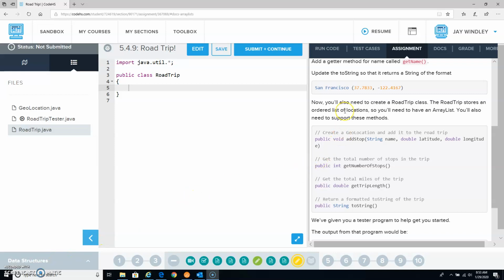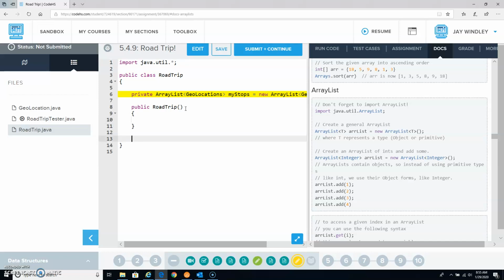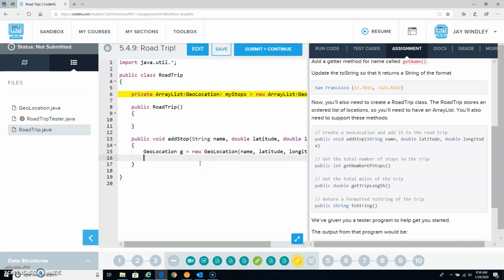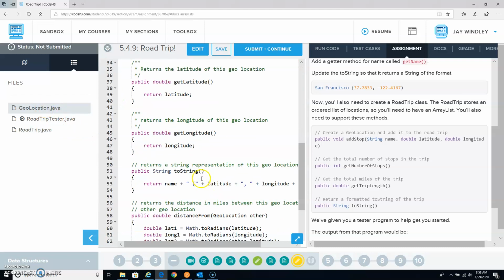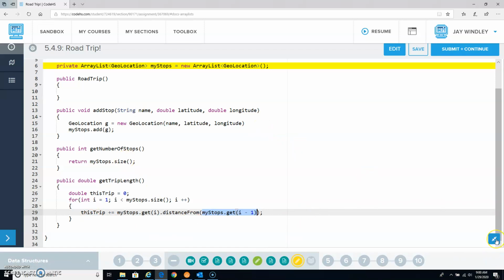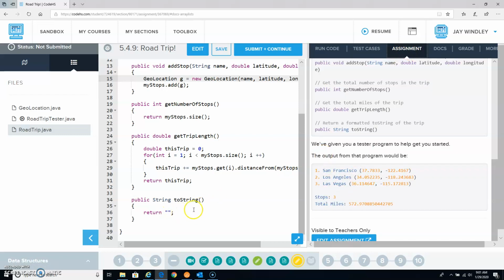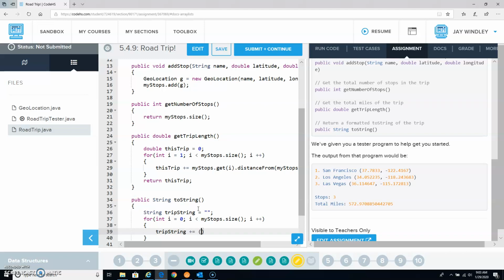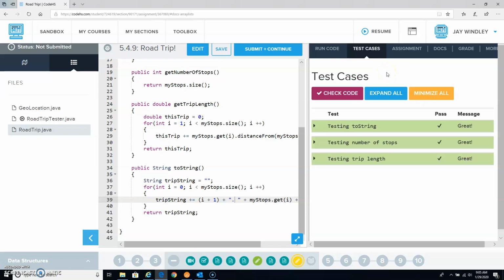CODEHS050409b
Road Trip on Code HS, part b